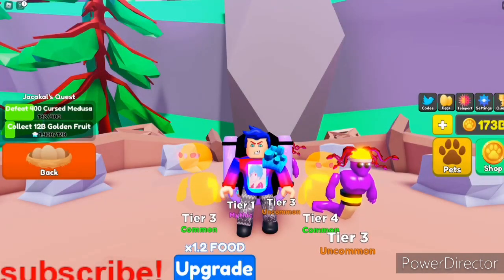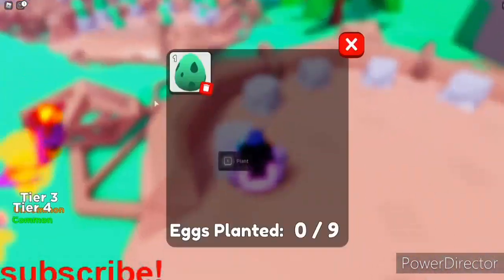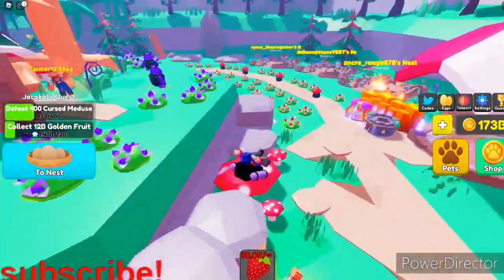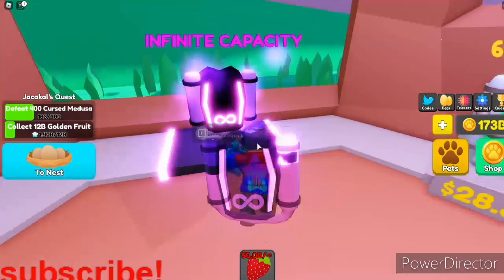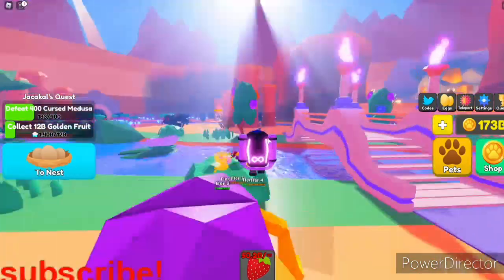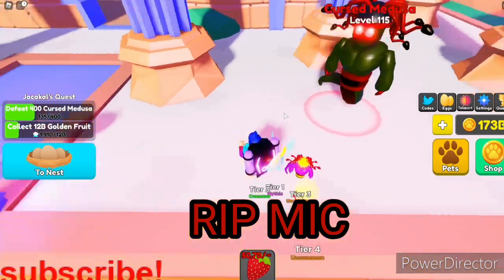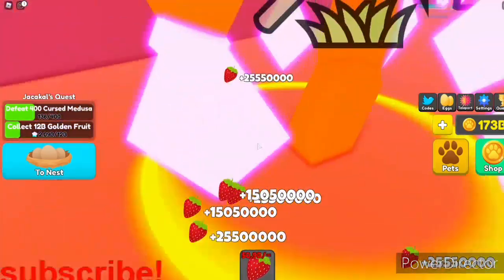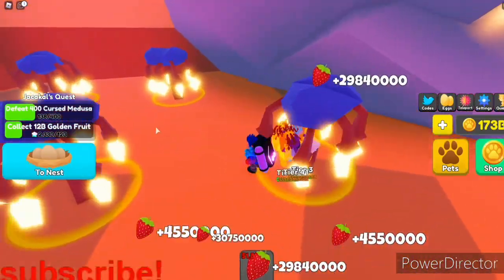I GOT THE BEST *OP* WORLD AND PET IN PET SWARM SIMULATOR!!!